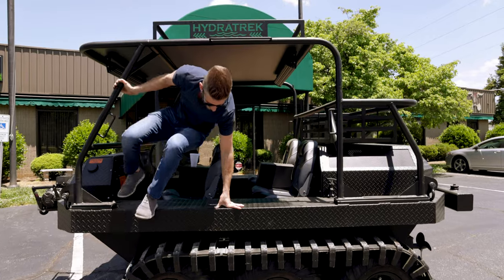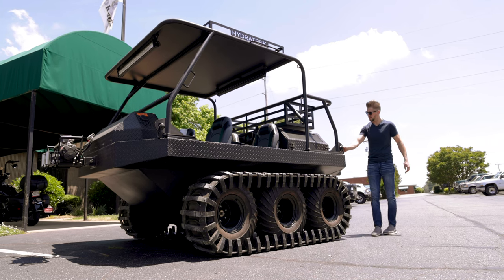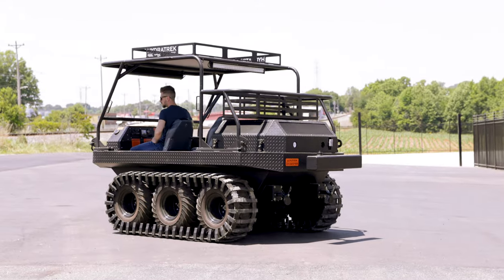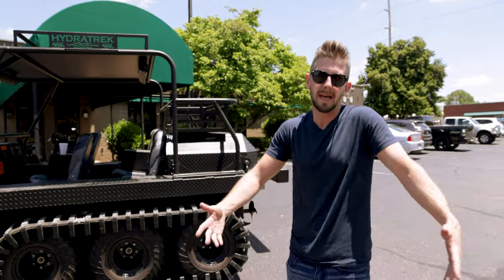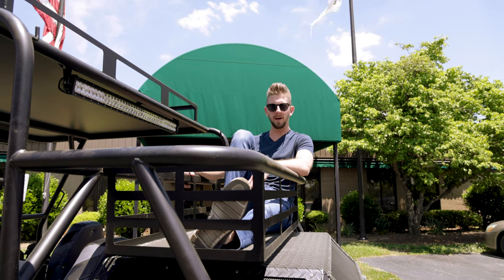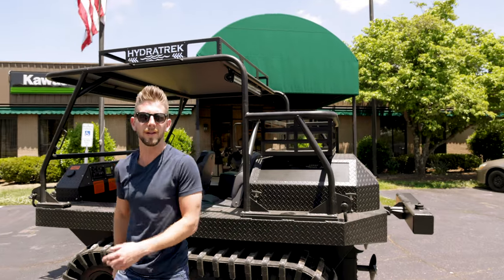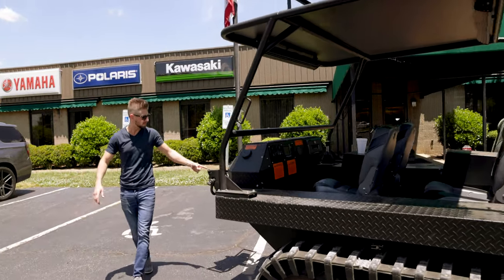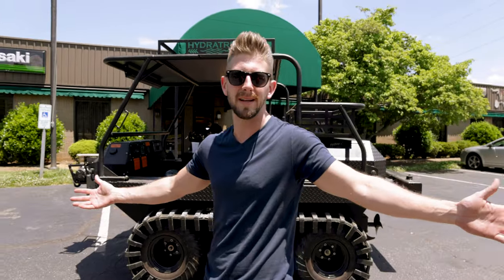Hydratrek Amphibious Vehicle - Great Western Motorcycles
Take a look at this one of a kind vehicle, the Hydratrek, with Brandon Prokupek of Great Western Motorcycles.